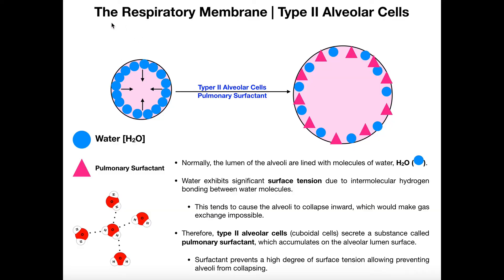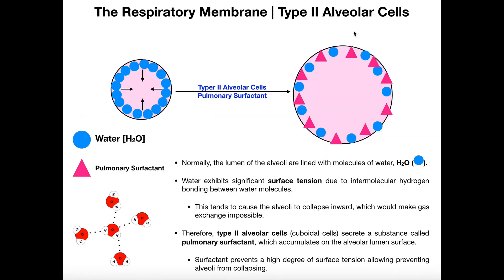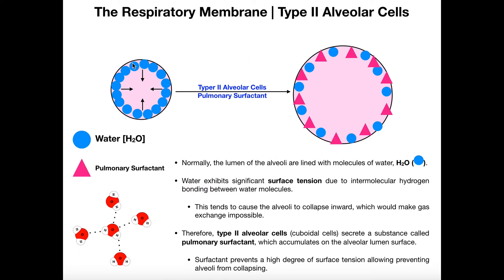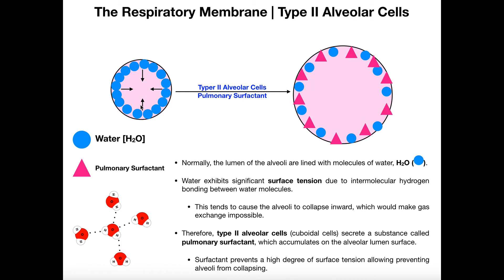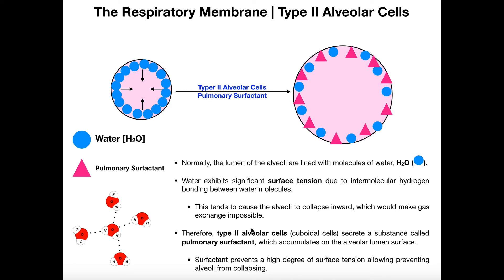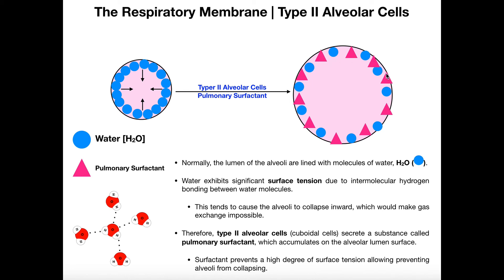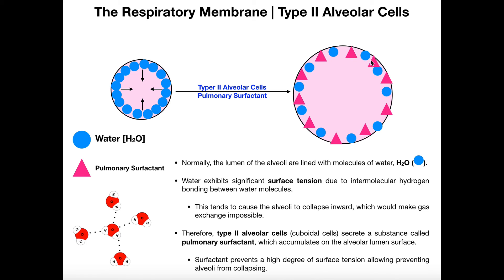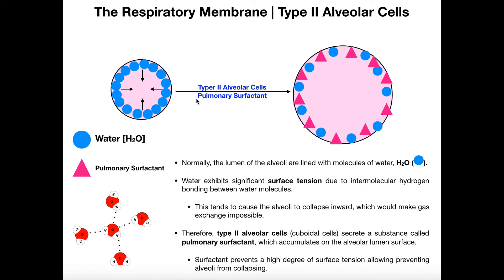Type II Alveolar Cells | Pulmonary Surfactant